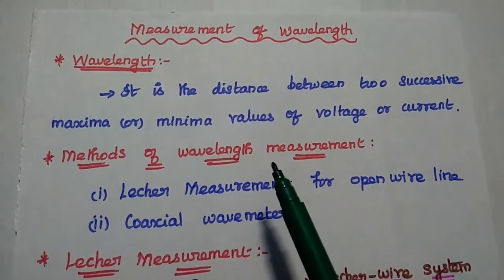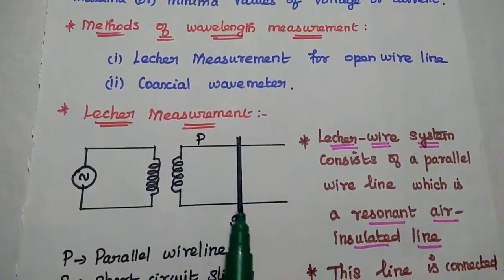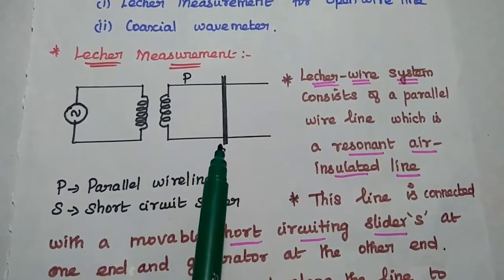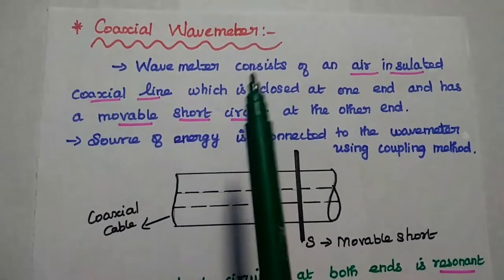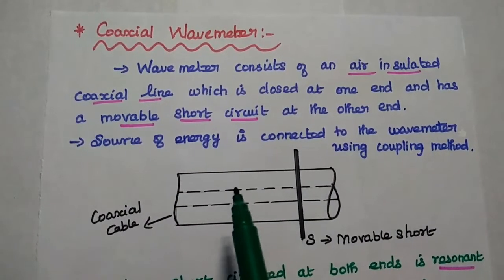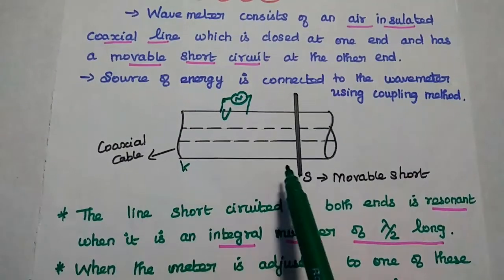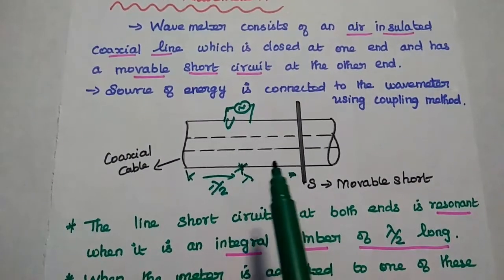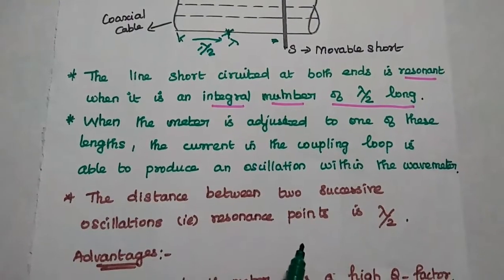Wavelength Measurement on Transmission Line - TLRF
Measurement of Wavelength on Transmission Line
#- Lecher Open Wire Method
- Coaxial Wavemeter